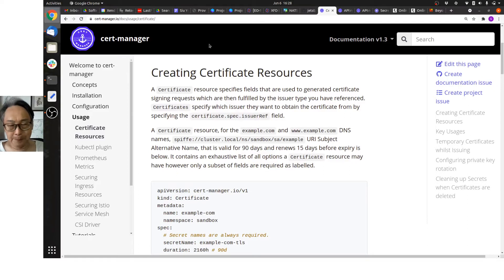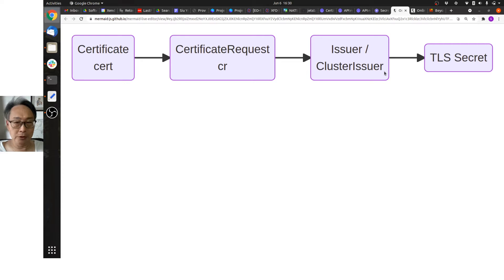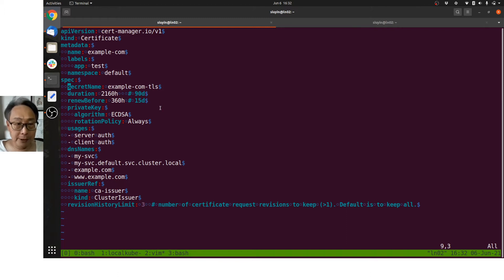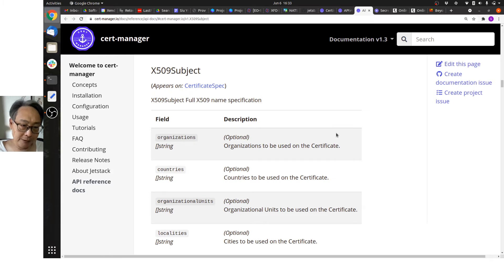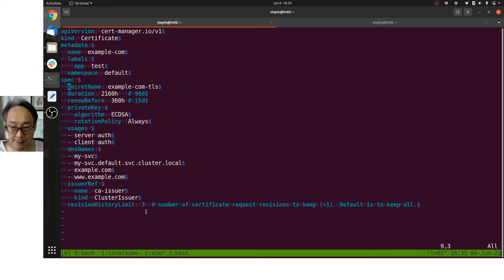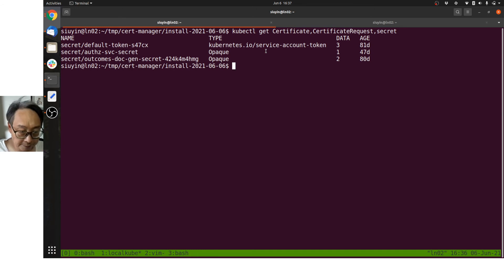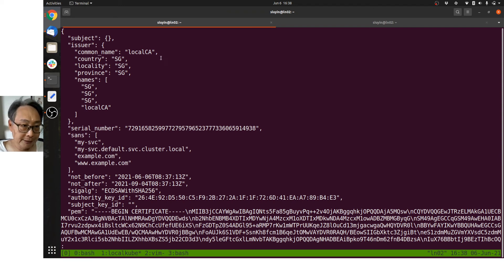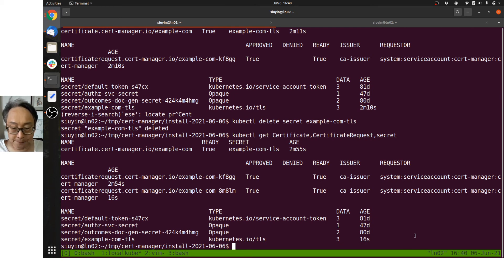Introduction to cert-manager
cert-manager helps to create and automatically renew TLS certificates in Kubernetes.